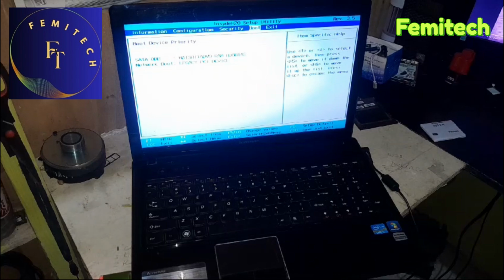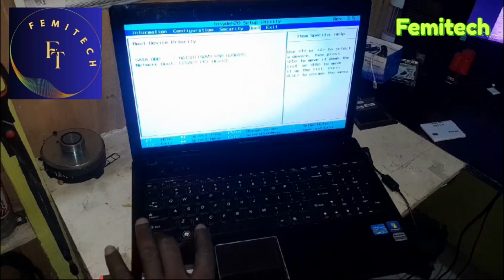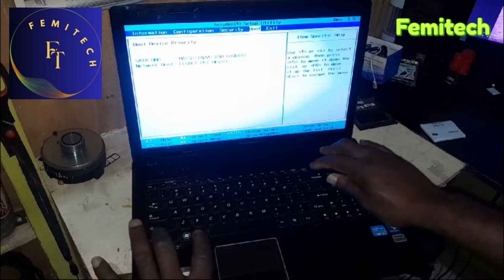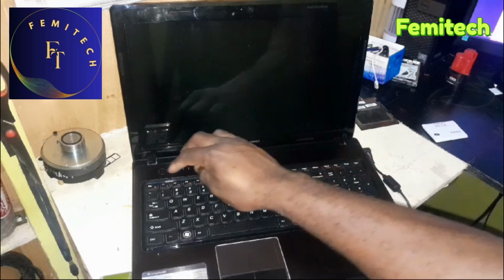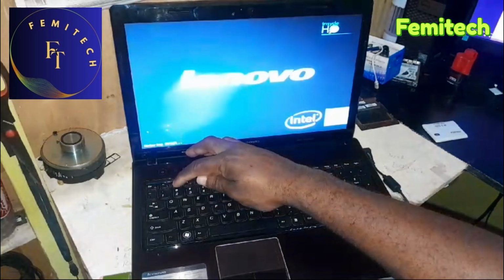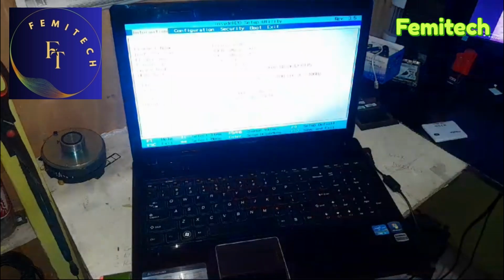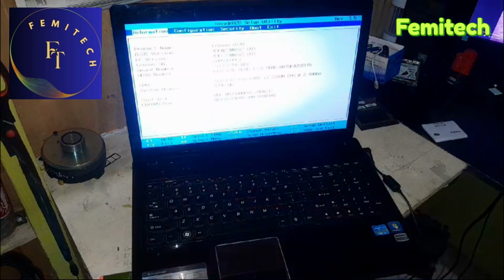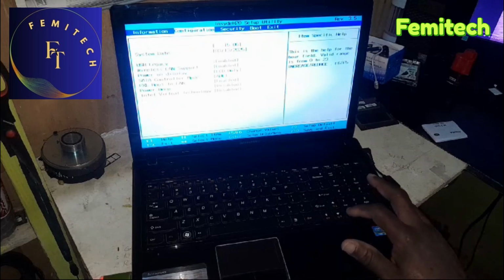How To Enter Lenovo G570 Bios Menu - Laptop Repairs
This video tutorial will show you how to enter the BIOS Menu for the Lenovo G570 Laptop. You will need to do this once you want to make changes such as the first booting device.